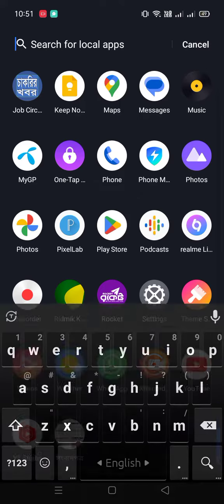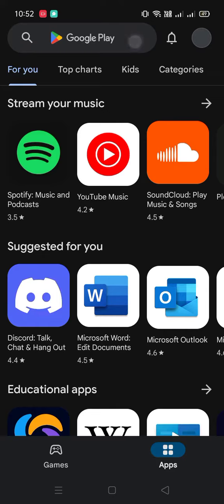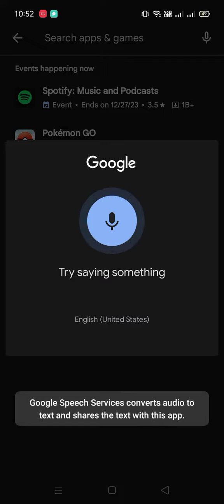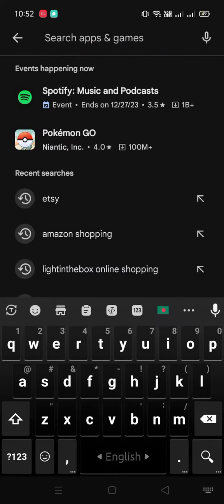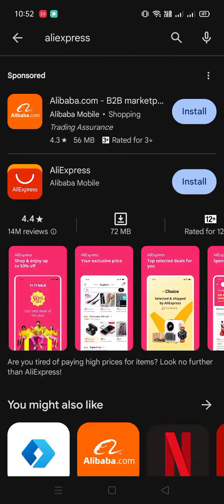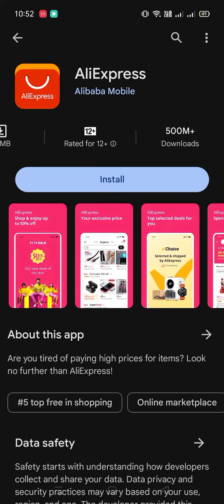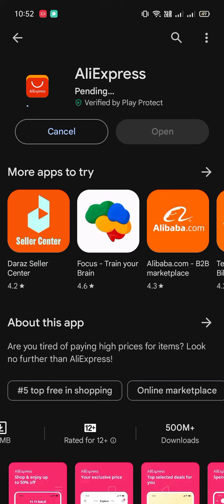Ali Express Online Shopping App Download & Installation Full Guide - Ali Express App OverView